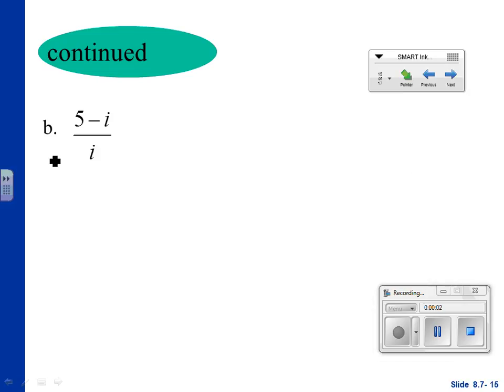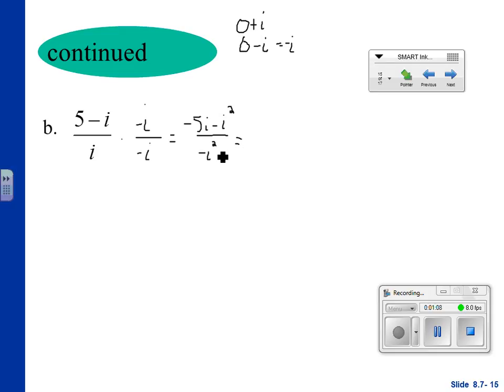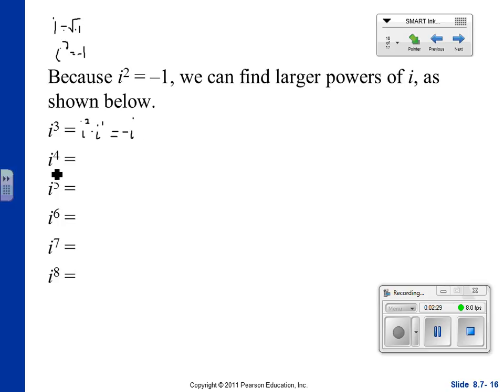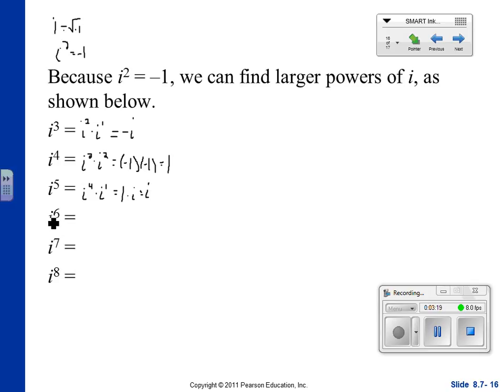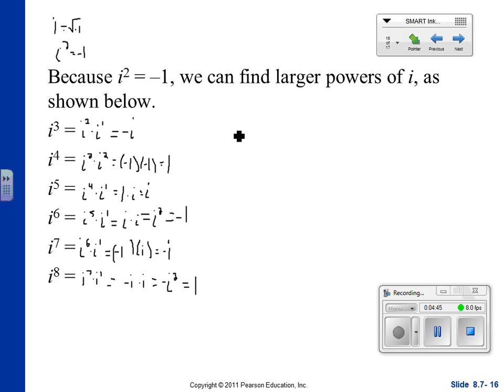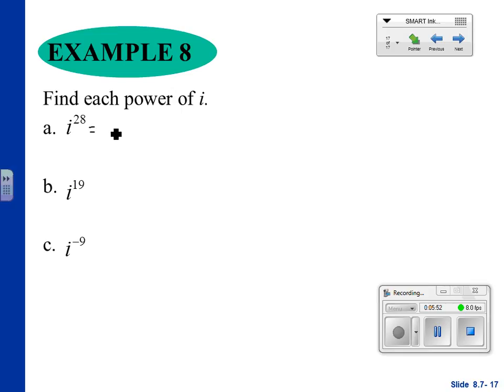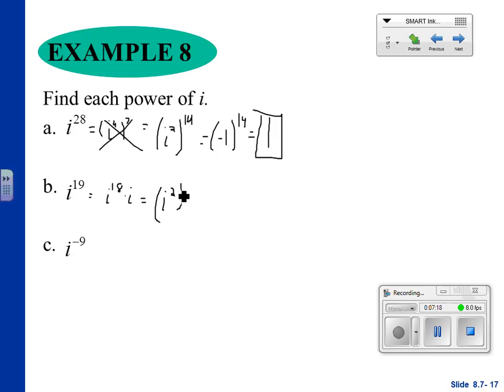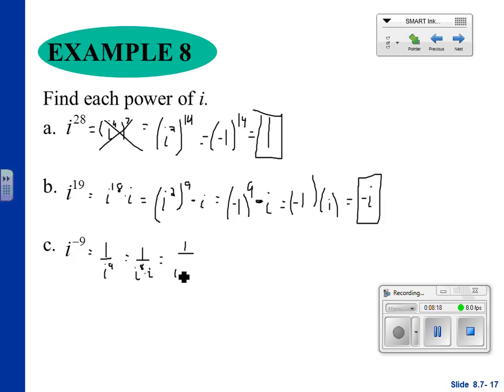8 7 Complex Numbers continued